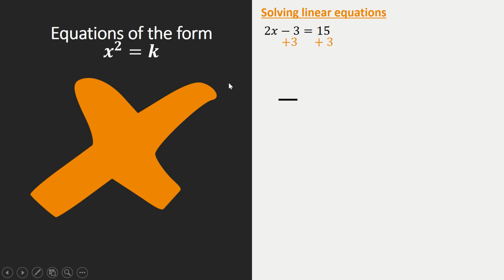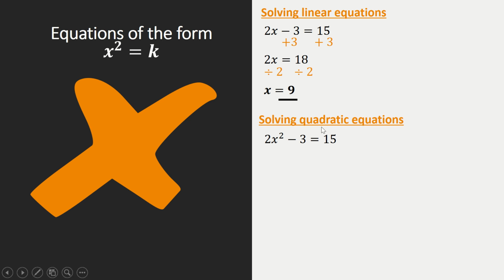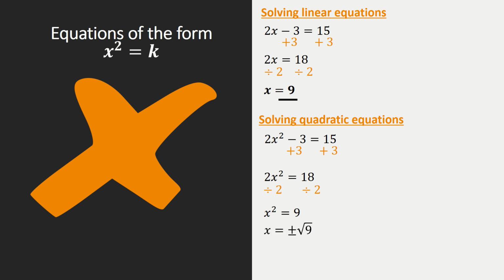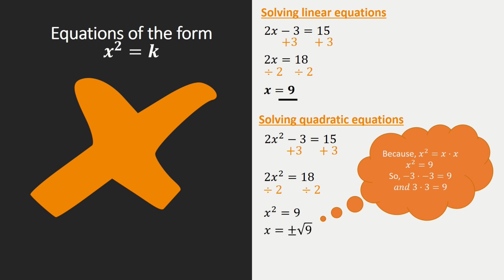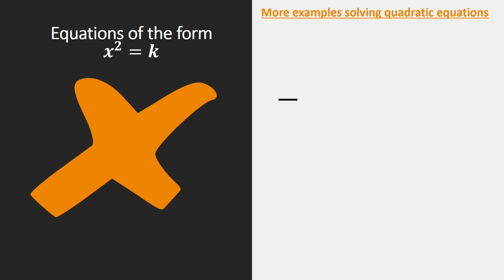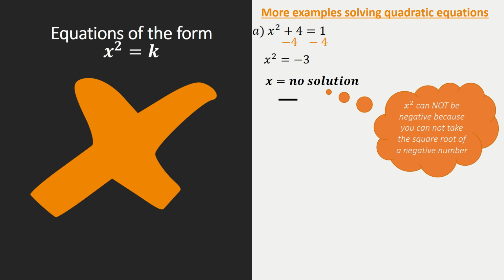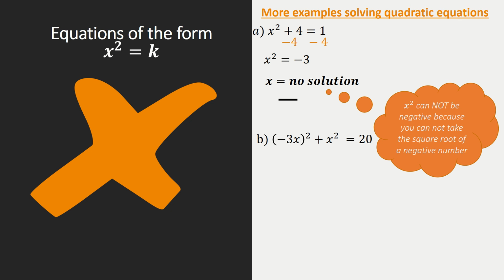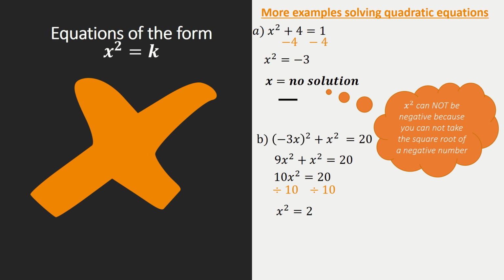Solving quadratic equations, the beginning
In this video you will learn how to solve equations of the form x^2 =k , or in different words quadratic equations. You will learn that there are always two answers when solving quadratic equations.